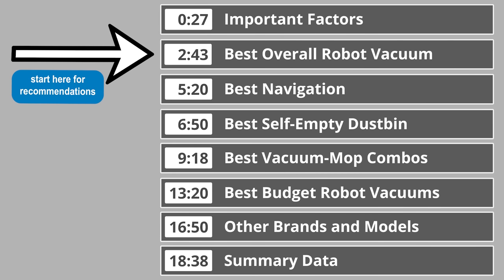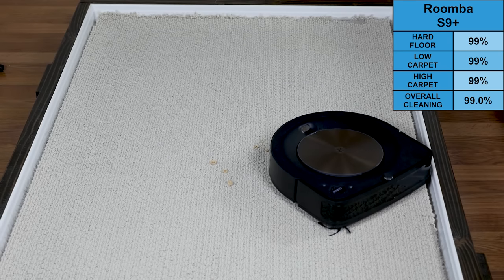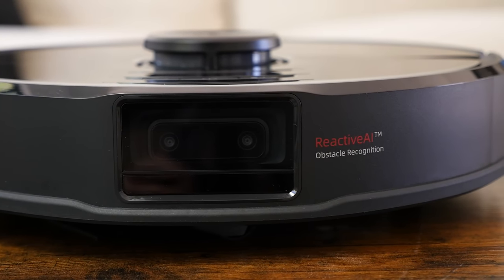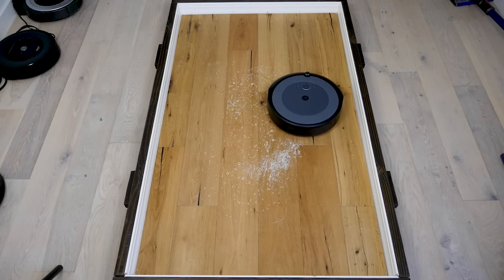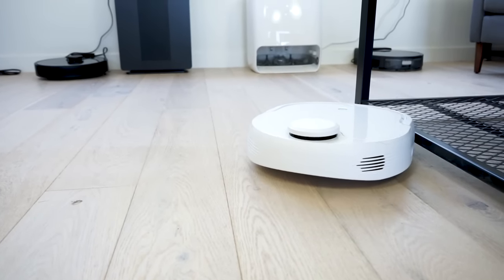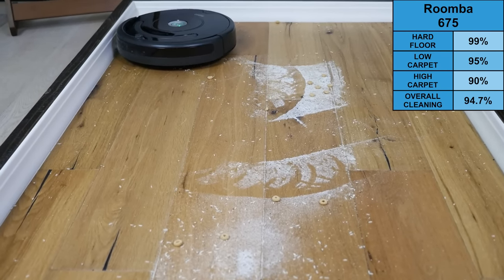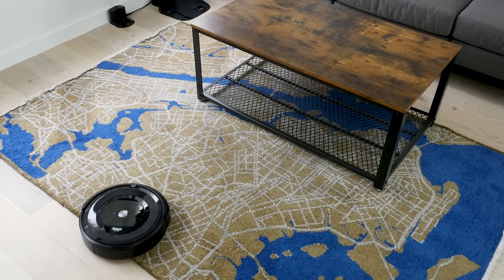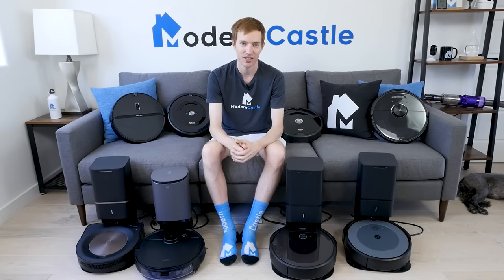9 Best Robot Vacuums — 64 Robots Analyzed & Compared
We've reviewed 64 different robot vacuum models over the last 4 years. Here are the 9 best robot vacuums in 2022 based on real world tests.

(Amazon)
(Amazon)
(Amazon)

0:00 Intro
0:27 Reasons to Buy
2:43 Best Overall
5:20 Best Navigation
6:50 Best Self-Empty Bin
9:18 Best Vacuum-Mop Combo
13:20 Best Budget
16:50 Other Models
18:38 Comparison Data